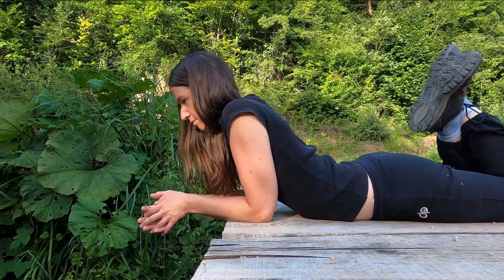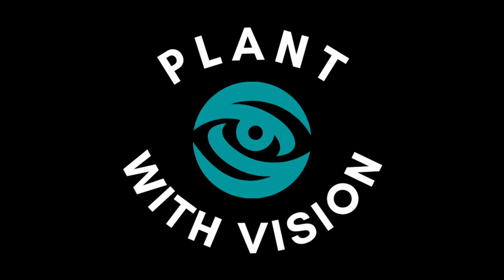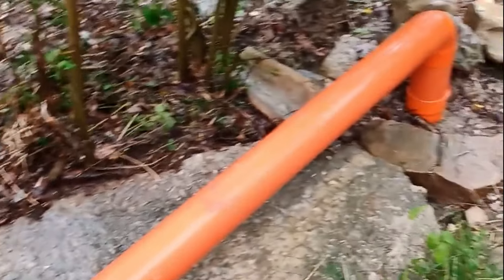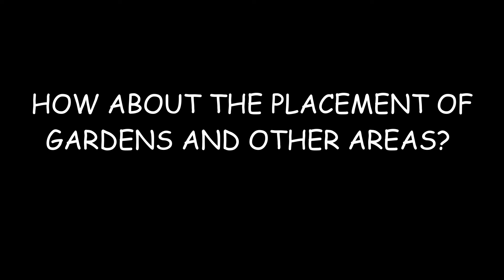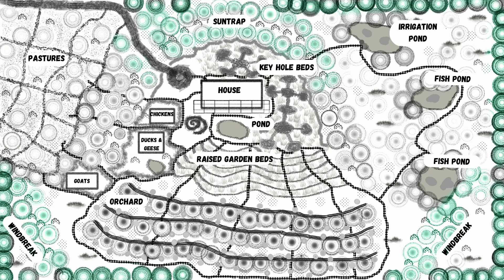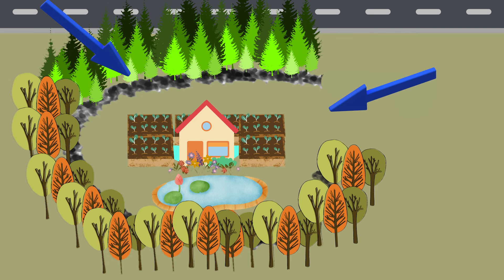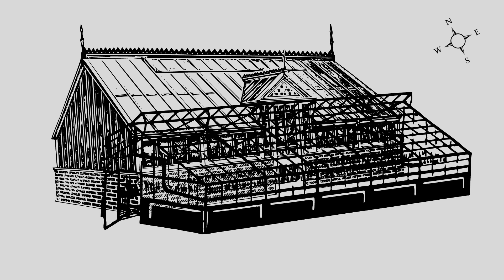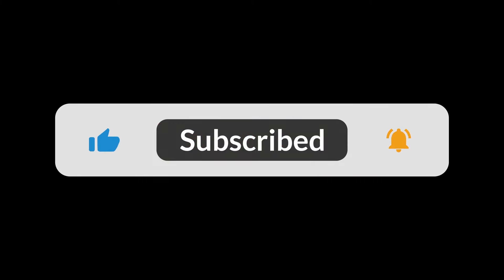Homestead Layout Ideas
Short presentation on Homestead Layout Ideas / Farm Layout.

A homestead design doesn't have to be an overwhelming task if you know what to pay attention to in the first stage. I hope this video will make it easier for you to make homestead layout plans.

Useful Resource:
Introduction to Permaculture by Bill Mollison

My equipment:
➡️ SONY ZV-1 CAMERA:
➡️ MICROPHONE:
➡️ TRIPOD:
➡️TRIPOD MINI: